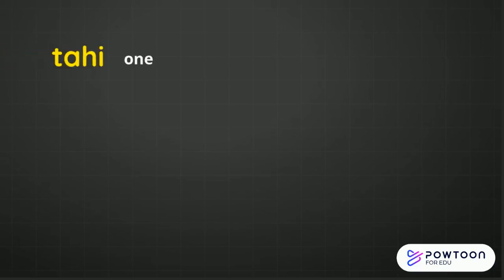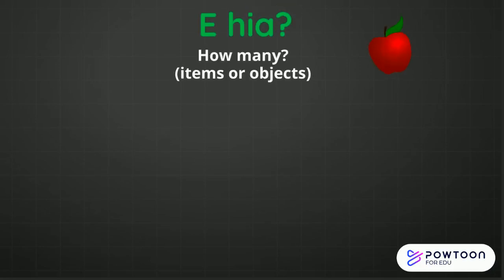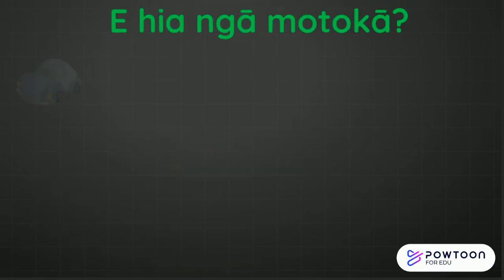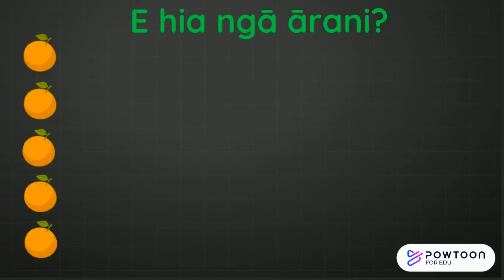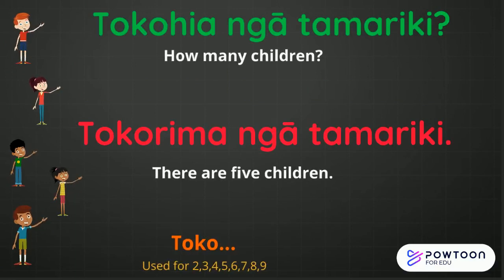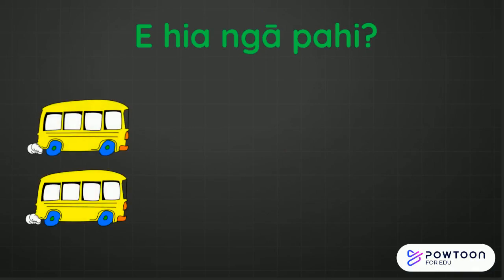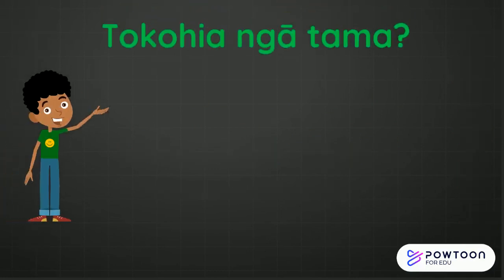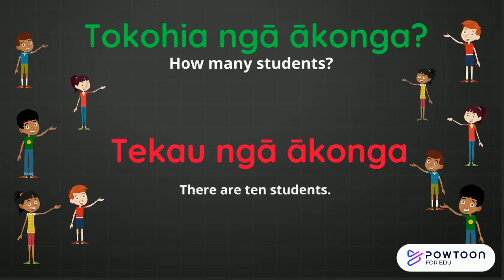Ngā tau - numbers in Te Reo Māori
Links to the NZ Curriculum

You will find other videos, if you look up edukos links.